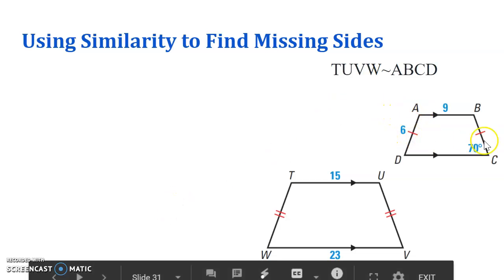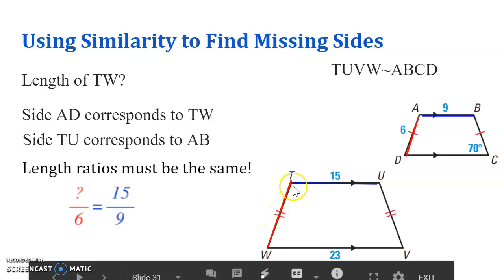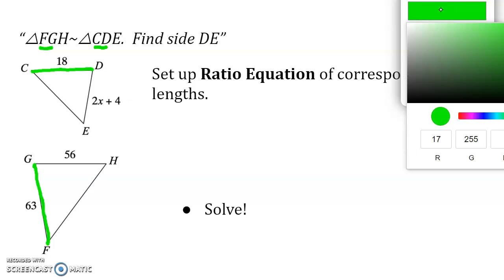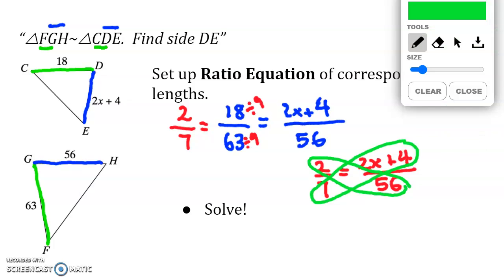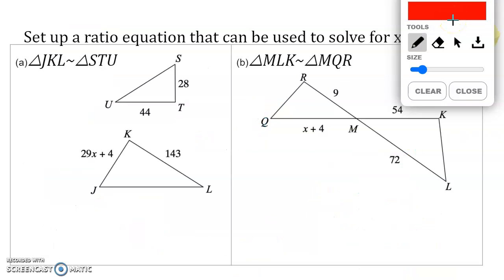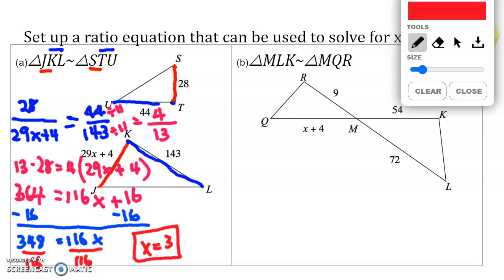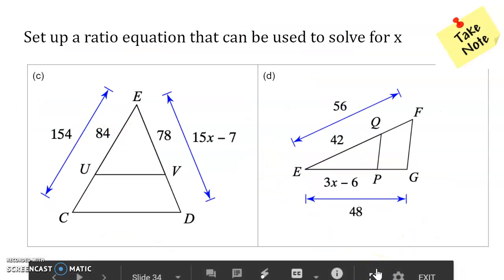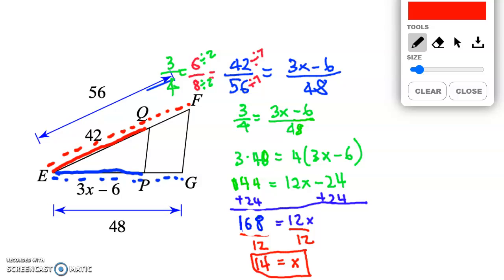IM2 10/15/20 Lesson-C